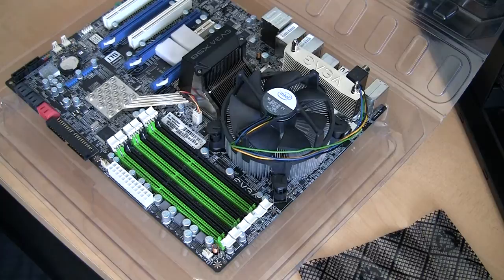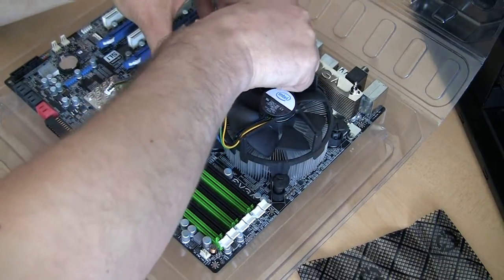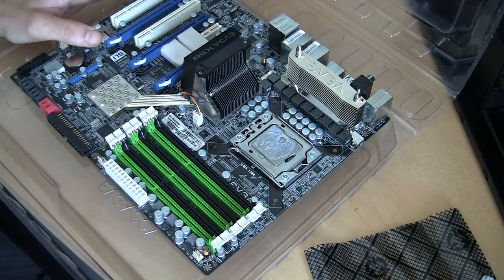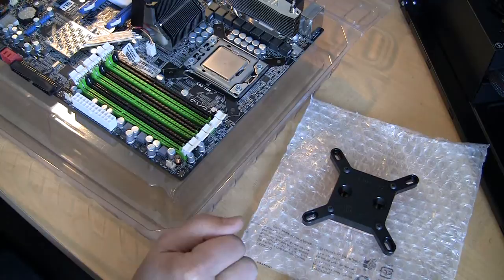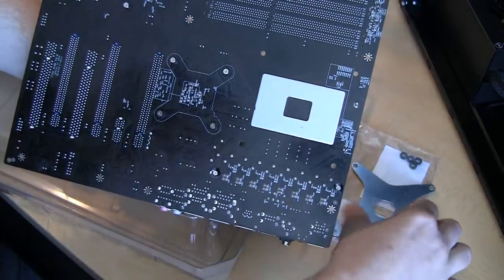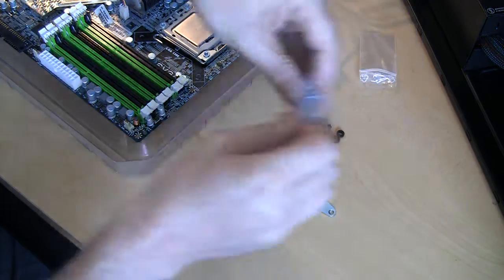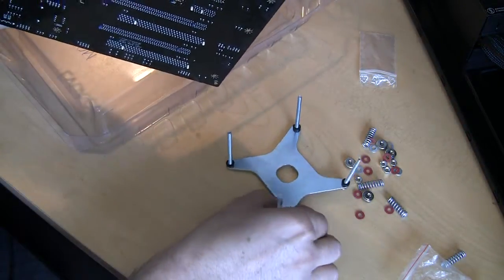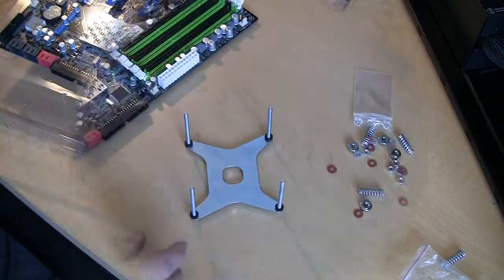EK Supreme LT Installation Tutorial - Low Cost Watercooling Build CH#6-I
Part 1. Complete tutorial of EK Supreme LT waterblock installation.   Mounting kit and backplate install.